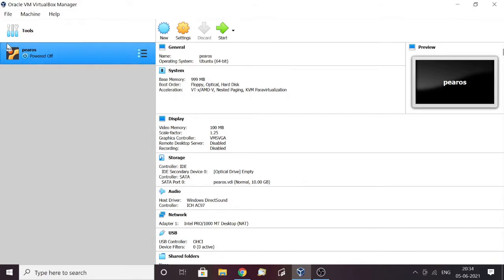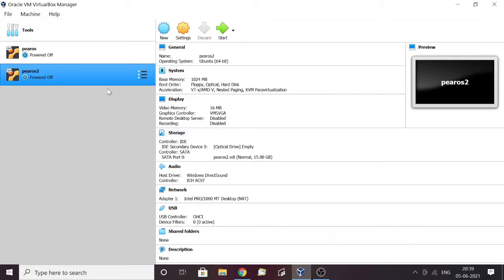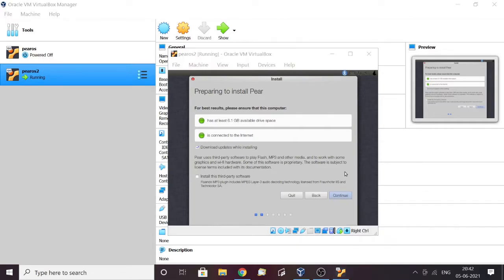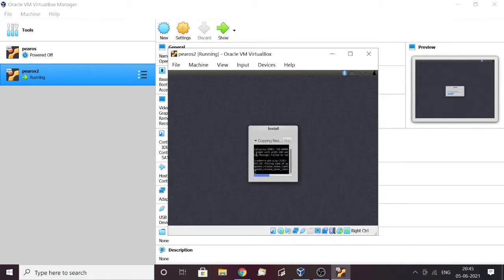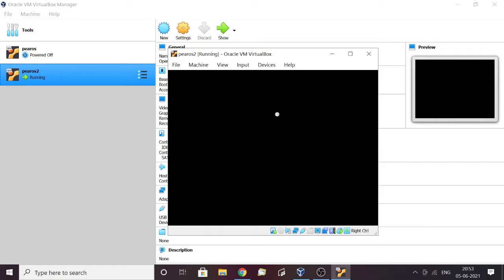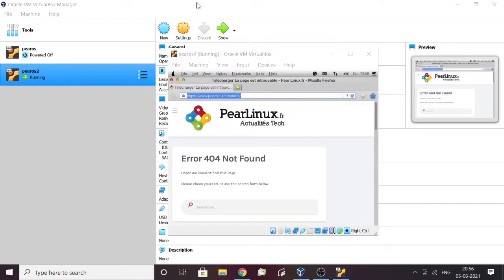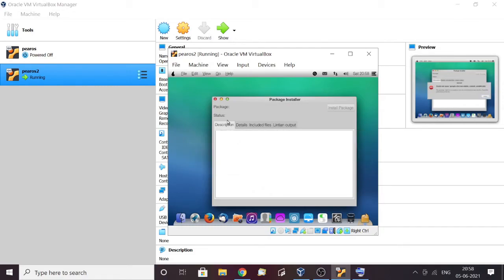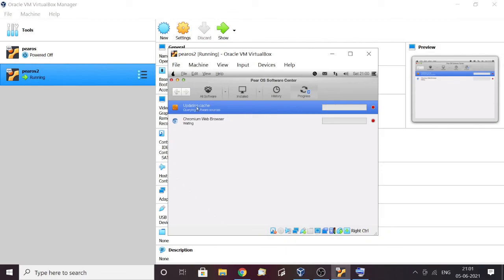How to install PearOs in VirtualBox!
This video tells how you can install PearOs in VirtualBox-
The site is not ready yet, because I don't get time but will surely update it.
Please note I'm not responsible for any damage that happens to your computer in any possible way whatsoever. Thanks for the co-operation.